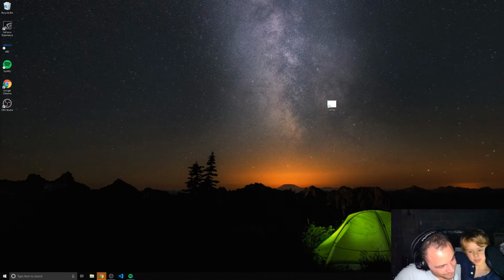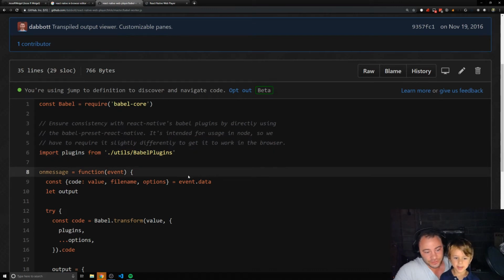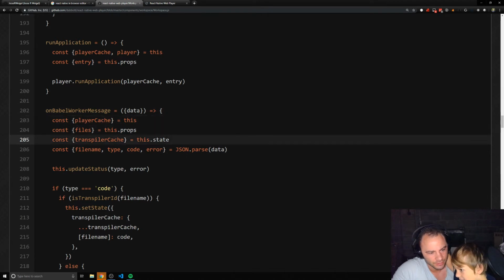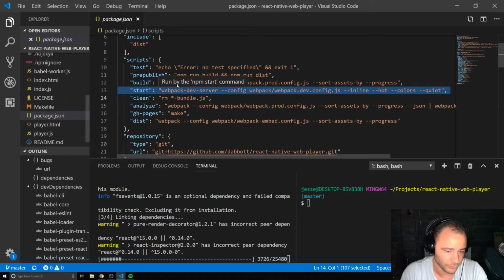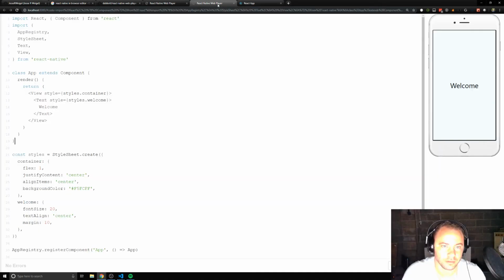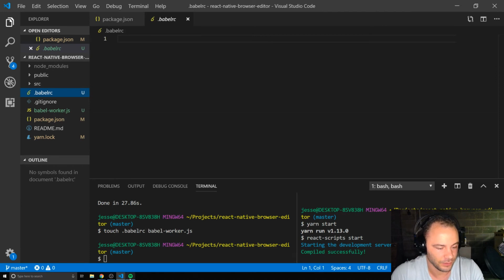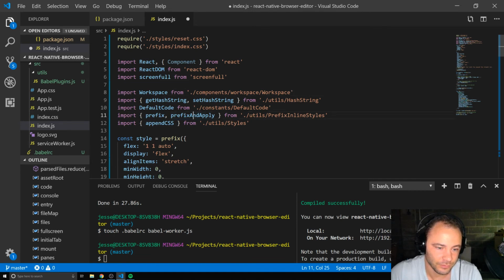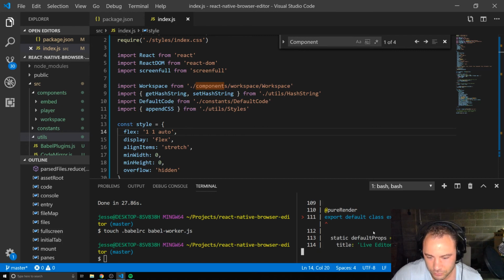Live Coding and Q&A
Working with React and answering coding questions!